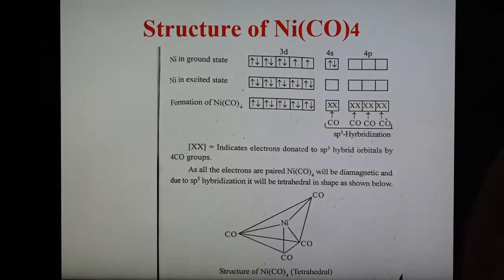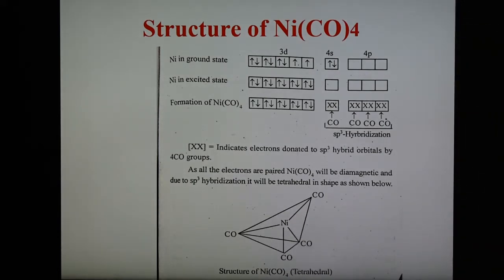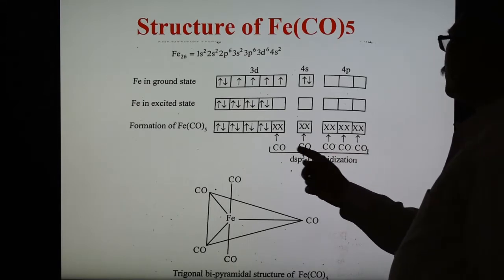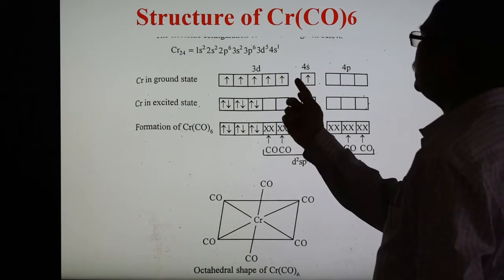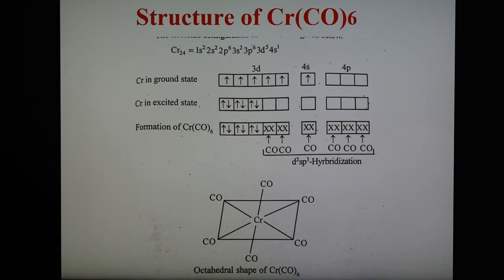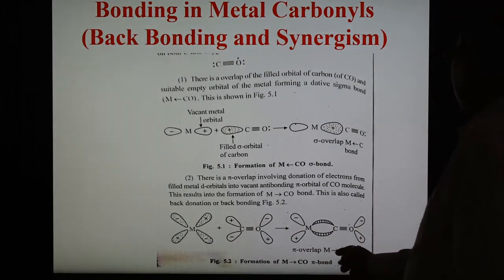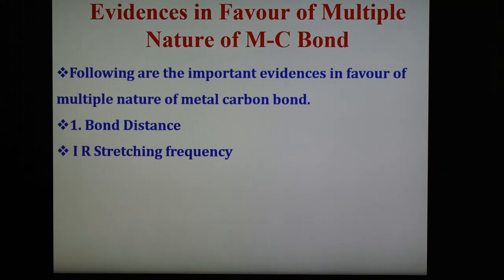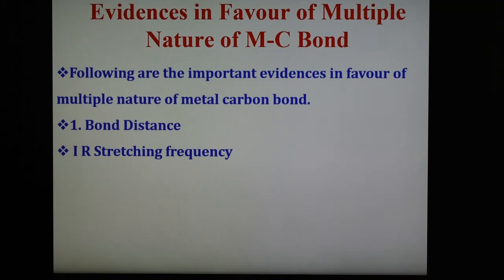Inorganic Chemistry Lecture 81( Structure & Bonding in Mononuclear Carbonyls)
Structure and Bonding in Nickel Tetracarbonyls, Iron Pentacarbonyls and Chromium Hexacarbonyls, Multiple Nature of Metal-Carbon Bond, Evidences in Favour of multiple nature of bonds.